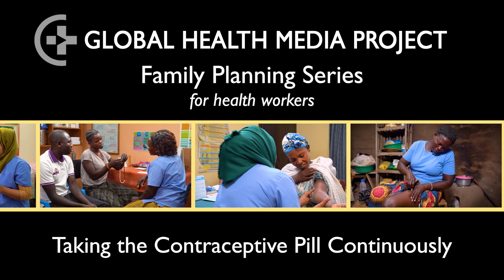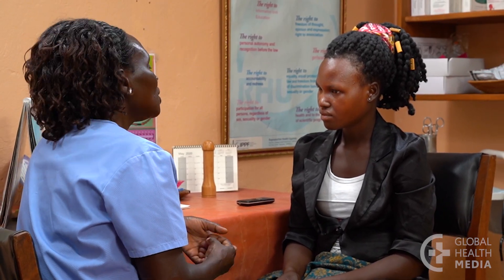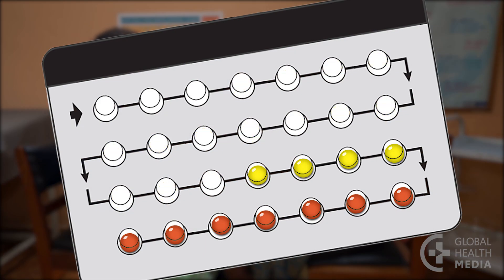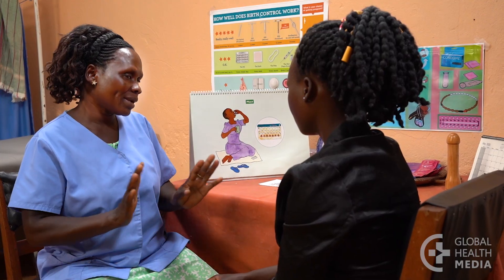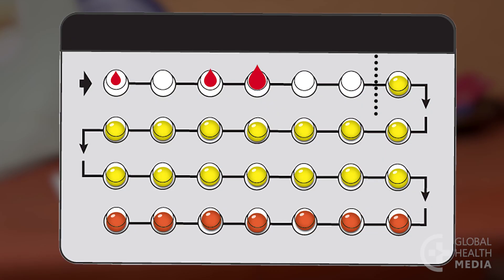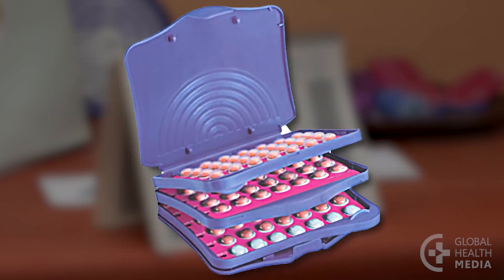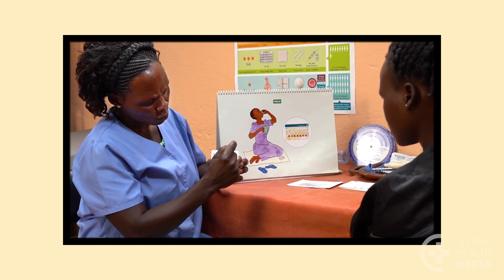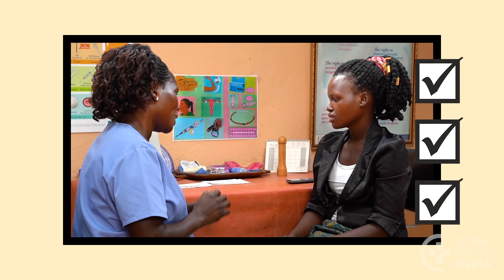Taking the Contraceptive Pill Continuously (Health Workers) - Family Planning Series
Many women want to use the contraceptive pill to control if and when they have monthly bleeding. This video explains how she can do that by taking the contraceptive pill continuously.